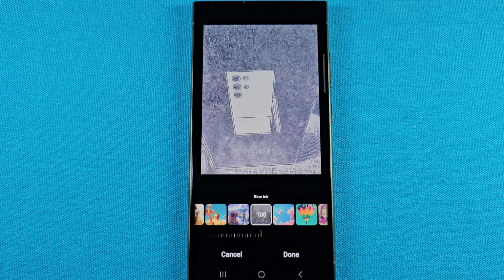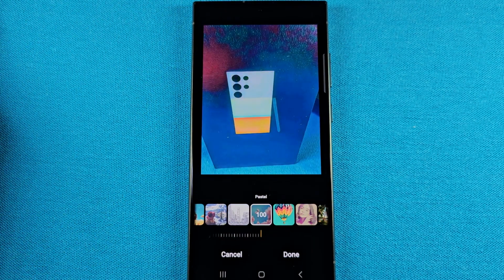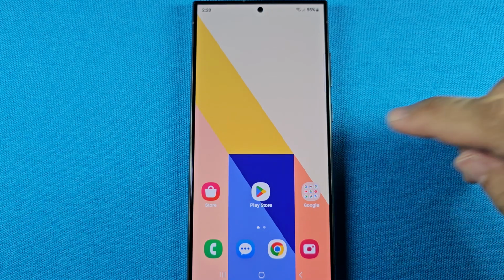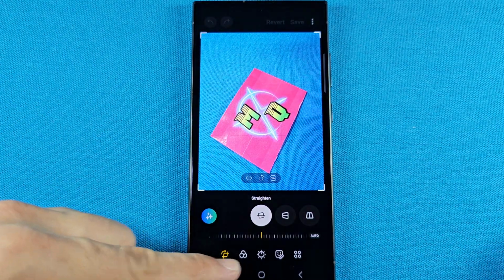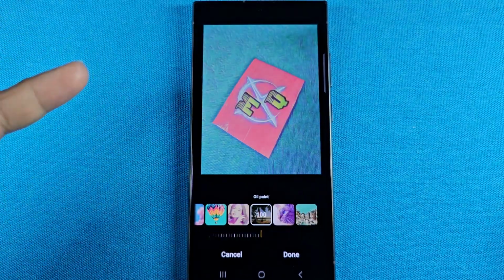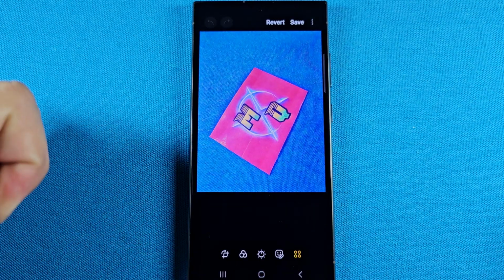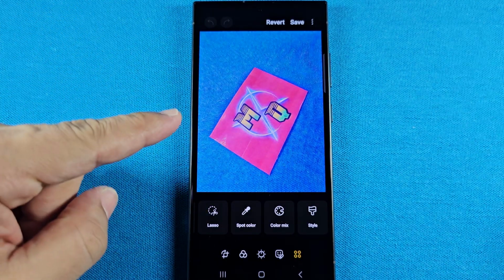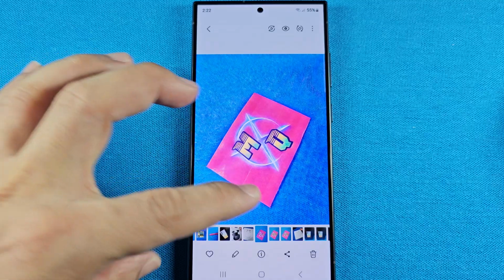How to change photo style for Samsung Galaxy S24 Ultra photos